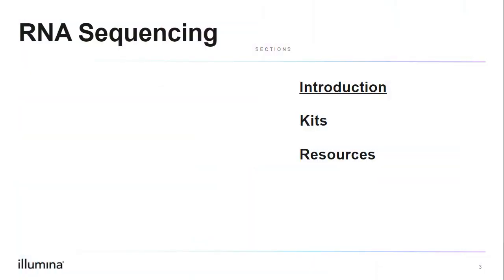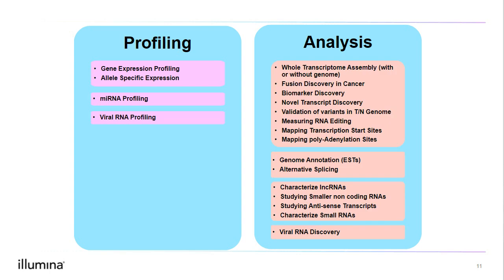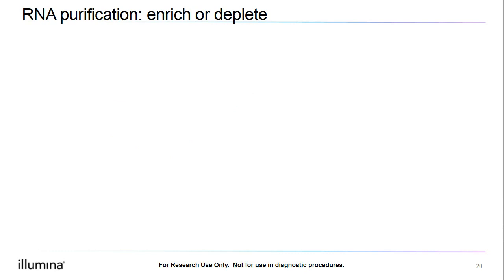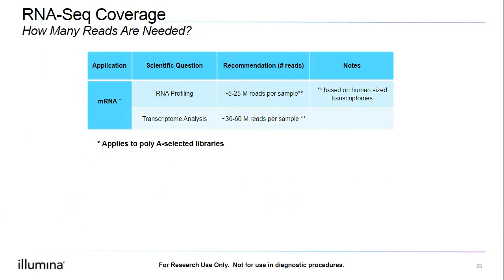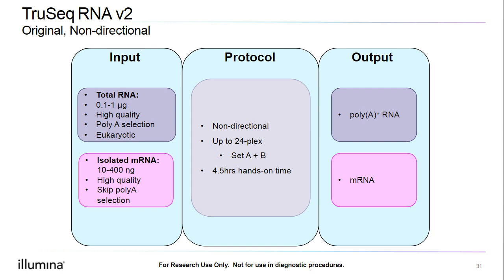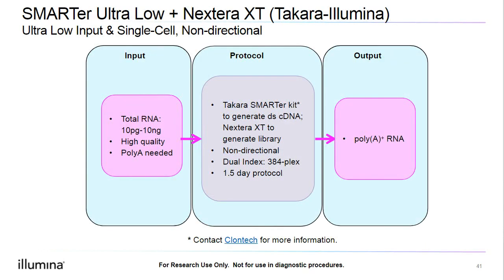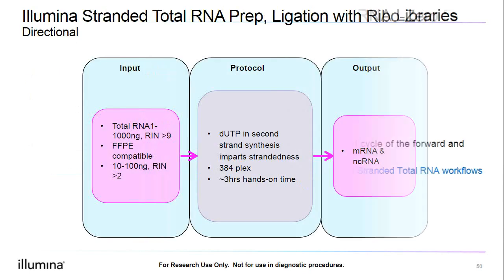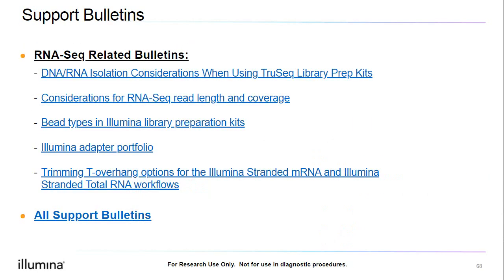RNA Sequencing Part I: Introduction to Illumina’s RNA library preparation workflows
Part 1 of a 3-Part RNA-Seq Webinar Series. This session reviews sample preparation kit options for RNA input. An introduction to the new Illumina Stranded mRNA Ligation, Illumina Stranded Total RNA Ligation with Ribozero Plus, and Illumina RNA prep with Enrichment Tagmentation workflows will be provided along with a comparison to established Illumina kits. This webinar is targeted towards both new and experienced users, and covers the following topics: - Key considerations when planning RNA sequencing experiments - How to identify which kit is right for your experiment - What are the expected input and outputs - Where to find additional resources